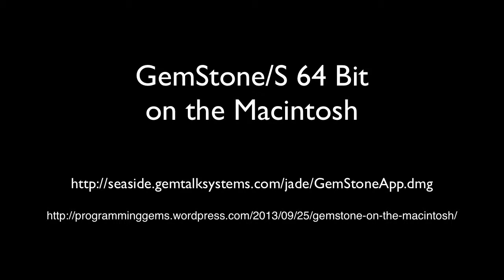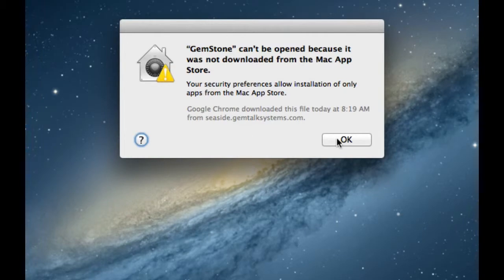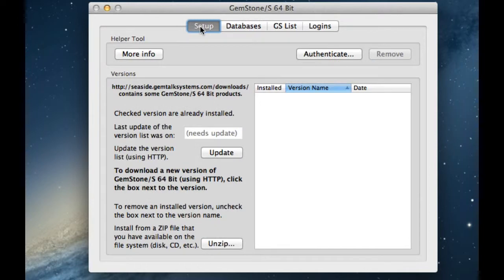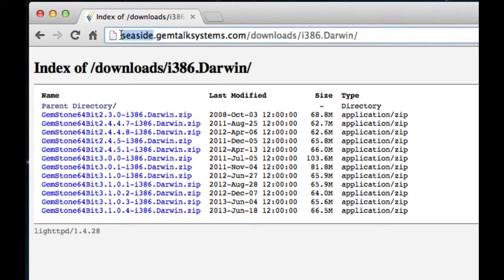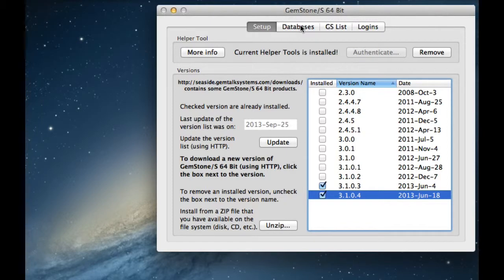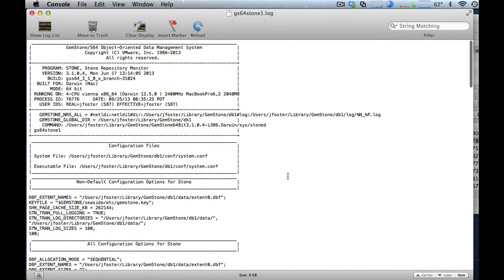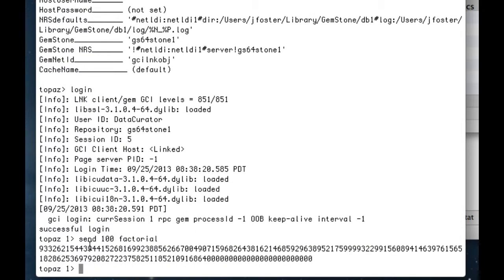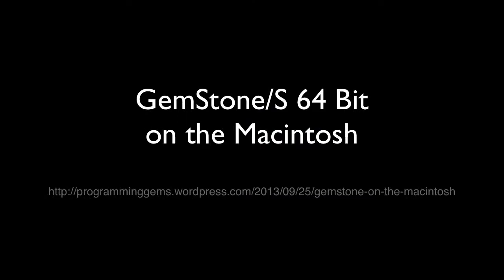GemStone on the Macintosh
Screencast showing GemStone/S 64 Bit running on a Macintosh. This uses a Cocoa GUI application that downloads GemStone, configures it, starts and stops the database, and gives access to a Terminal session to get to Topaz.